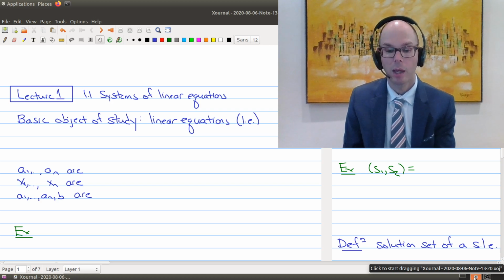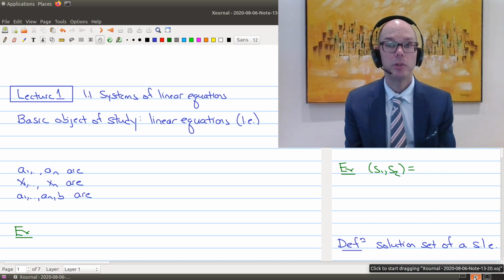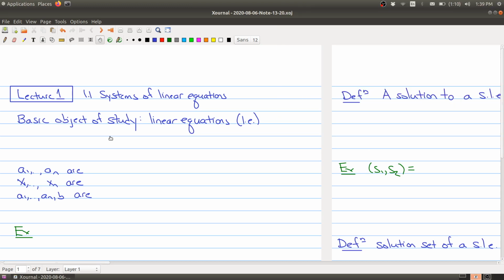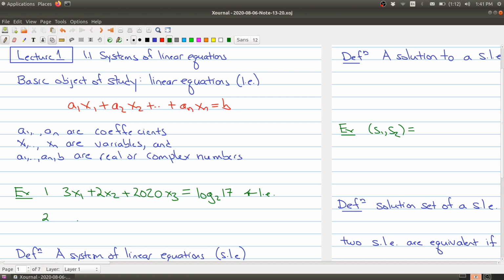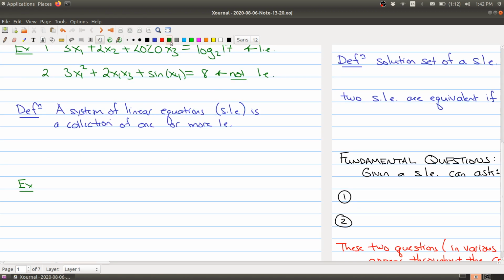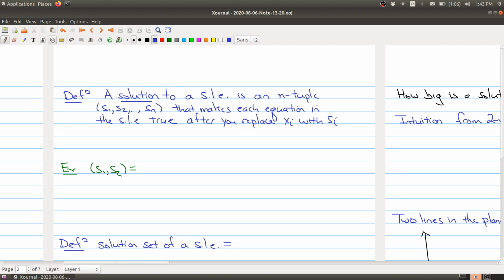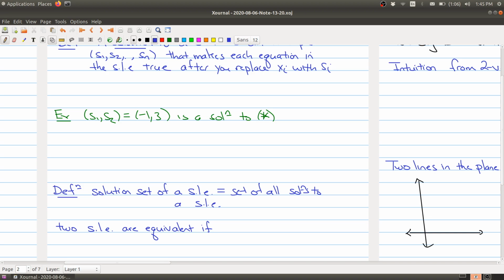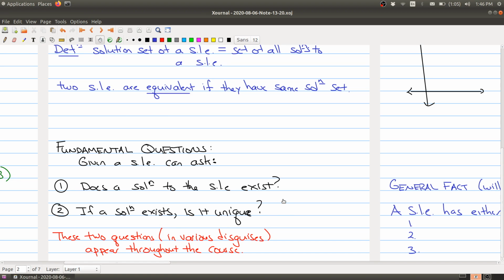Math 1B03 (2020-2021) Lecture 1 Part 1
In Lecture 1 we introduce Math1B03.  In Part 1 we introduce systems of linear equations and their solution sets.